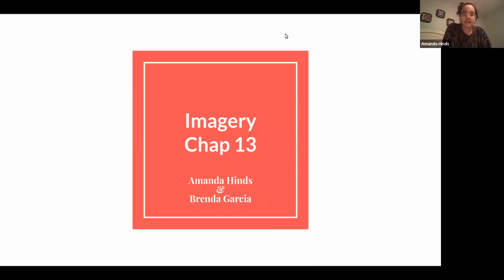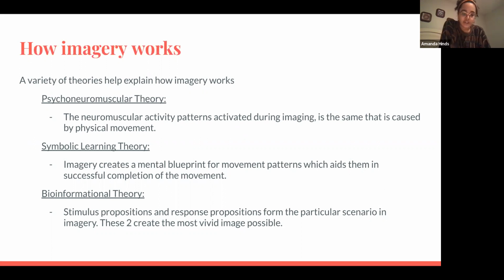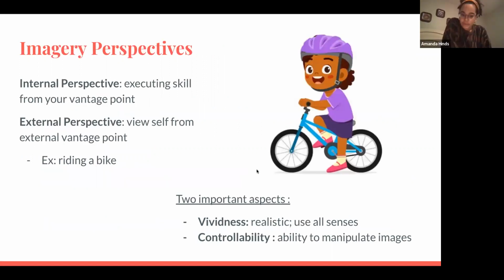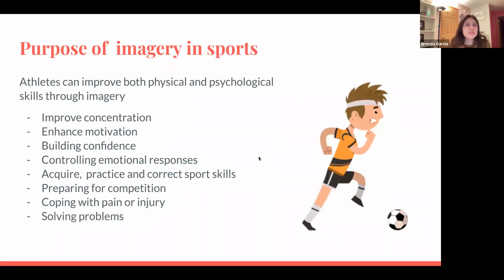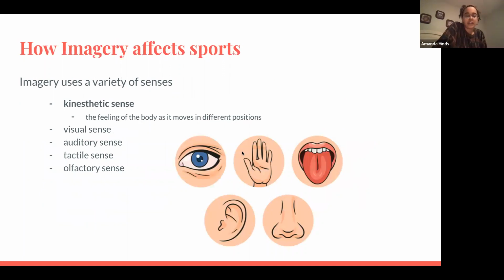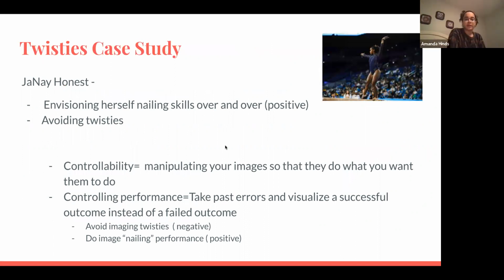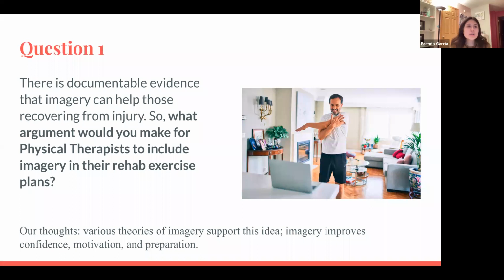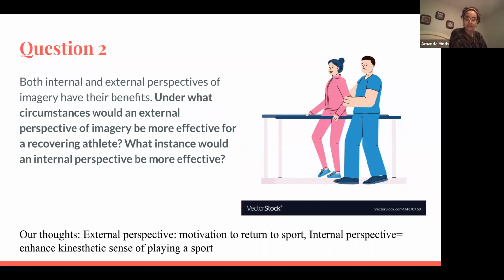Sport Psychology Matters Presentation - Imagery - Spring 2023